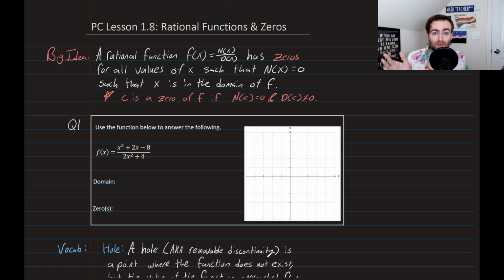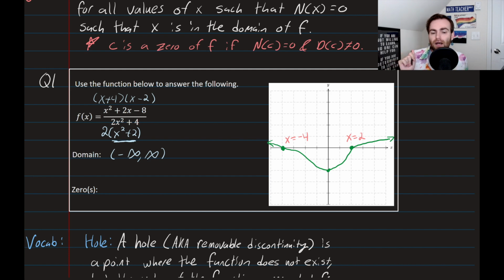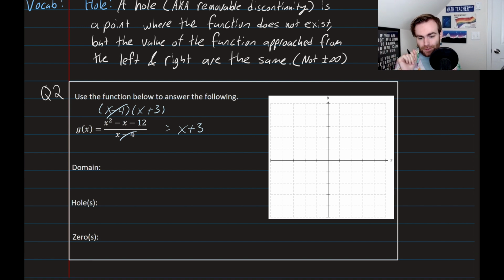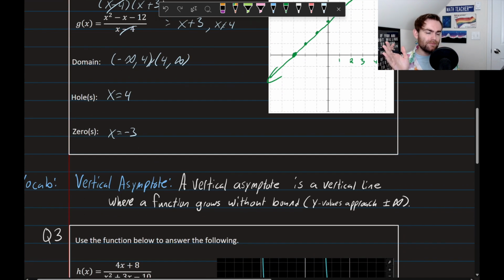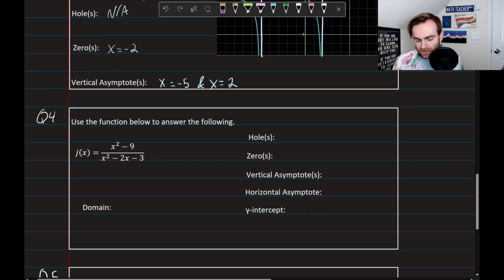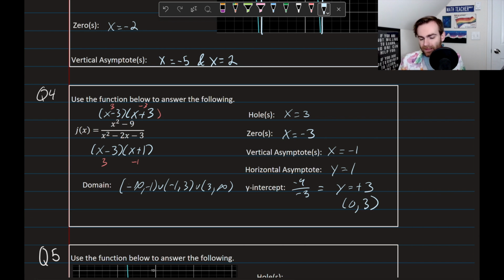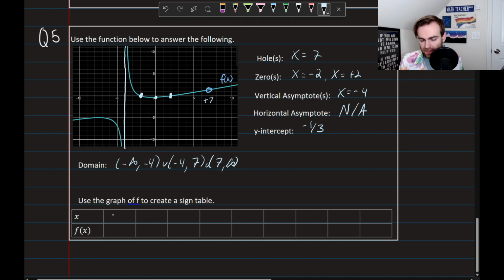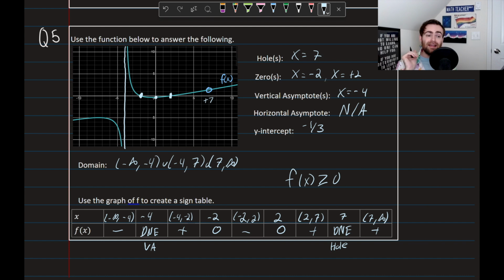Precalculus 1.8: Rational Functions and Zeros